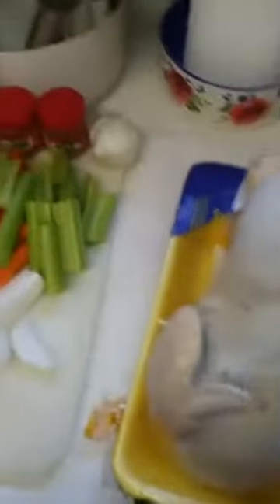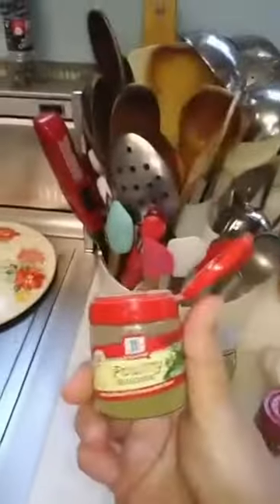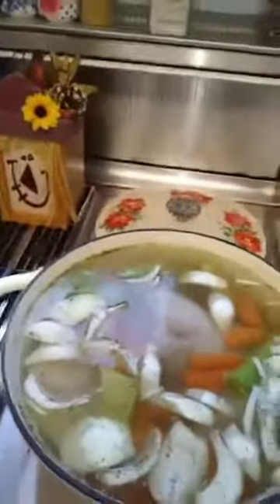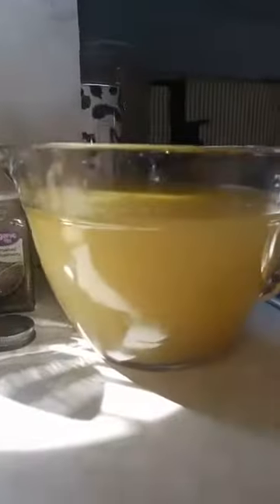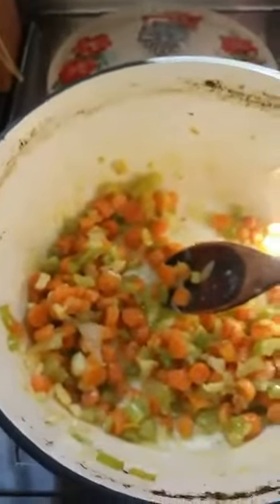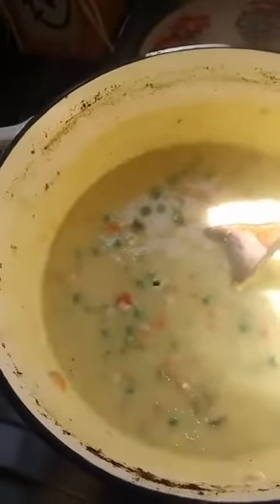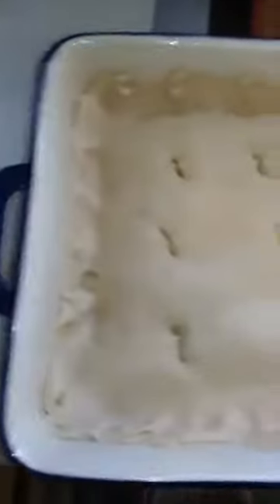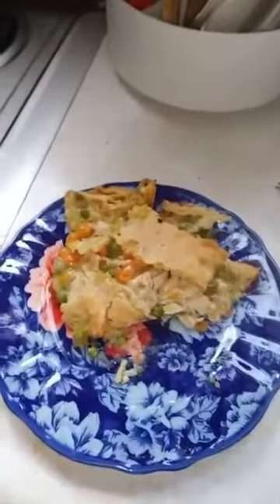Master the Art of Homemade Chicken Pot Pie!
Welcome to Nana's Corner!
How to make an easy homemade chicken pot pie with step by step instructions.
You can substitute the pastry dough with puff pastry on the top. Or even use the puff pastry and make this Stromboli style.
My name is Bobbi and this is a homemakers vlog of my favorite things.
Inspirational videos and/or
Regular content bi-weekly on Saturdays.